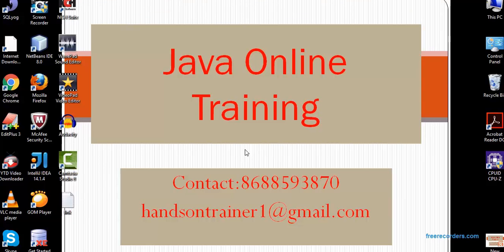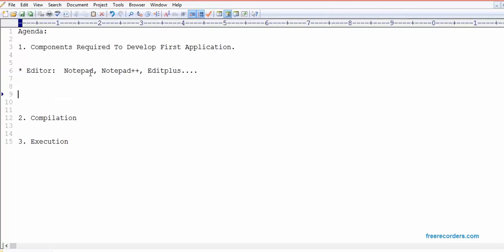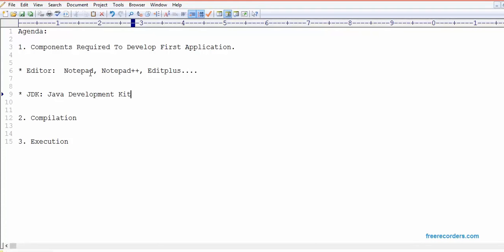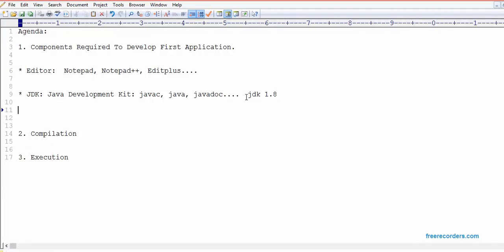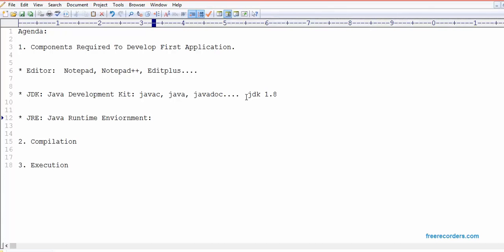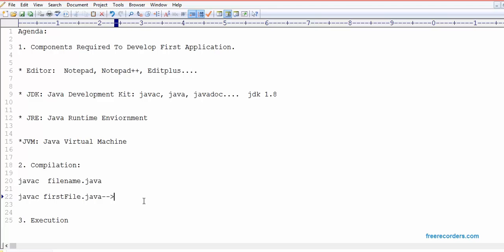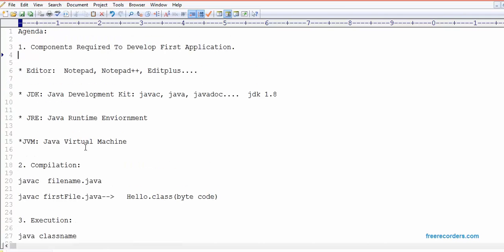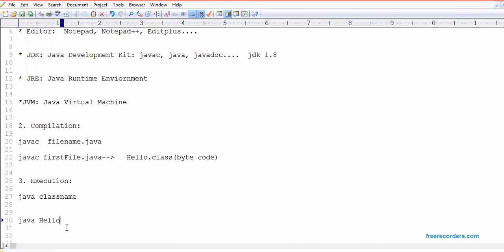Components Required for First App Video 2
This Video Gives You The Information About The Components Required For The Development Of Any Application in Java.